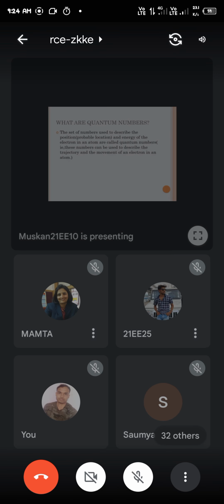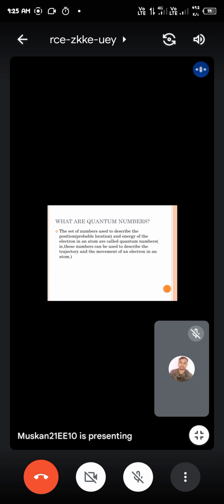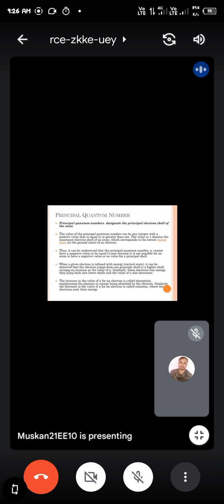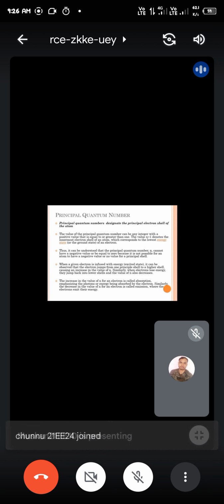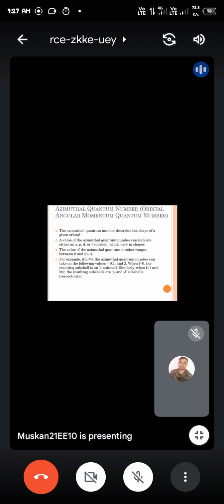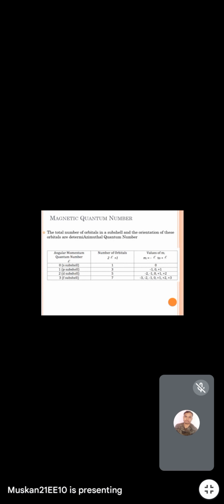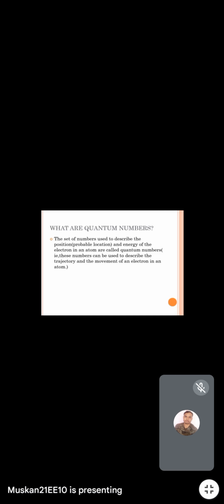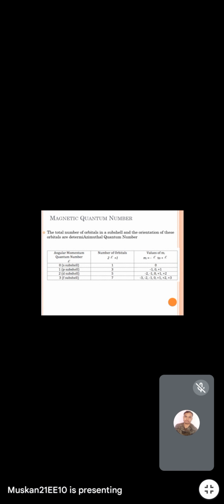nce online class in lockdown,1st year